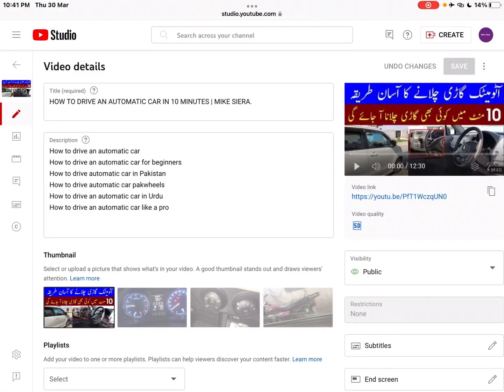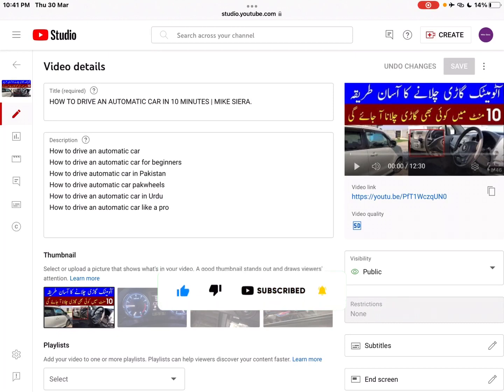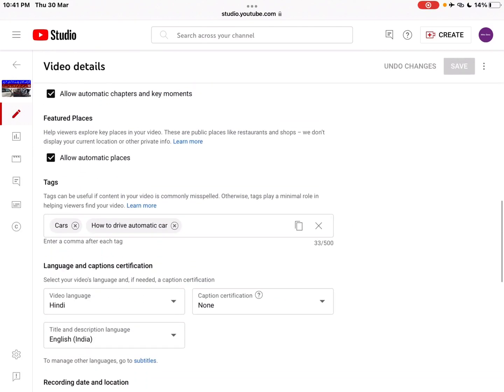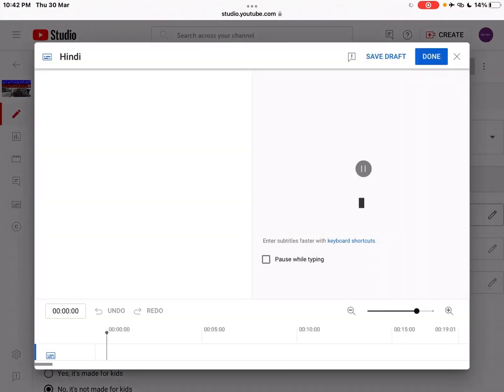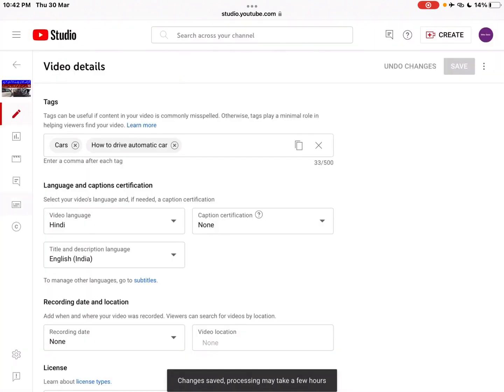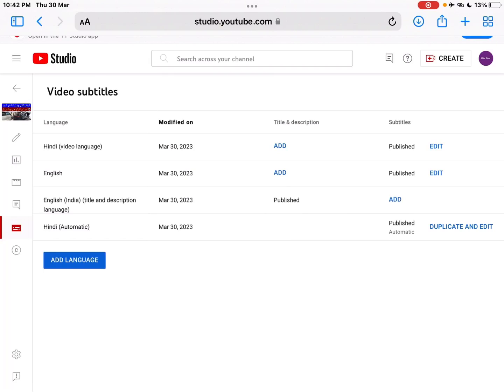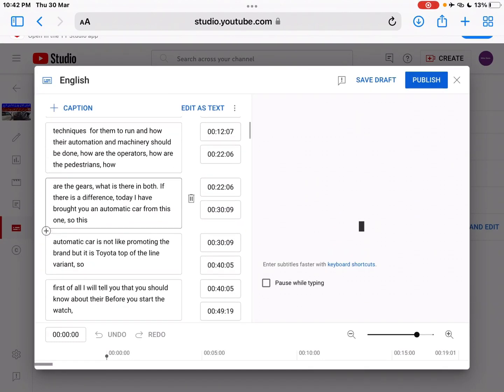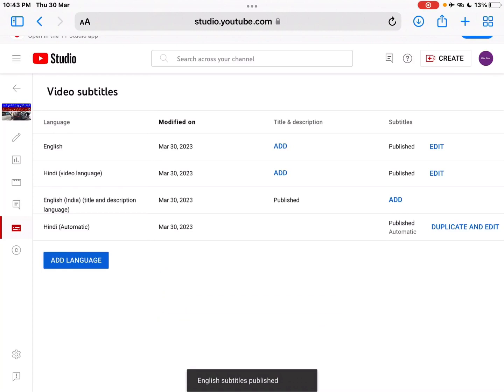The easiest way to add subtitles to your YouTube video on your favourite language for ⬆️ viewers.